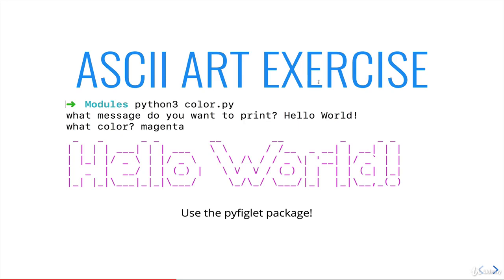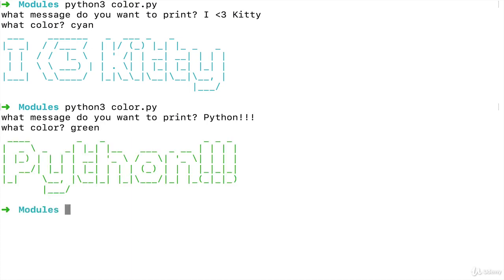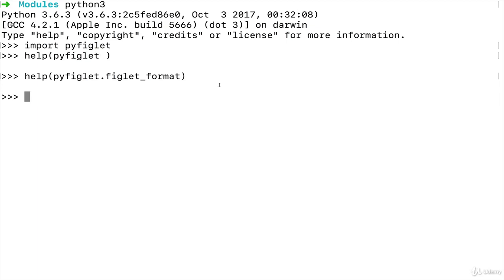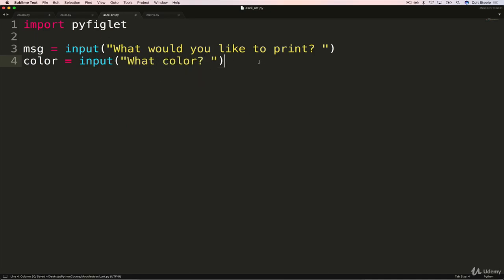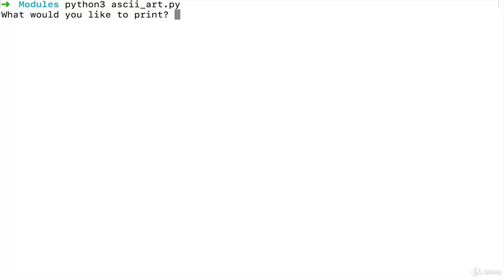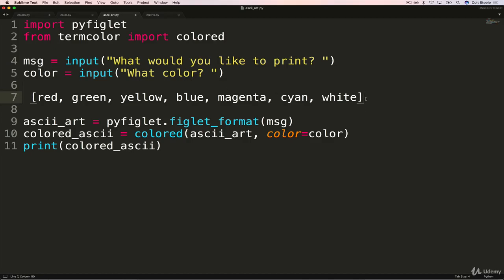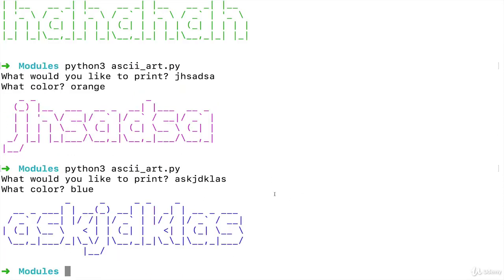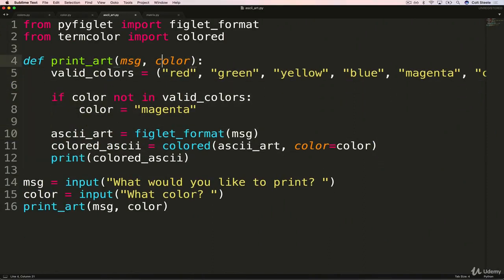ASCII Art Exercise in Python | Coding for Kids: Python: Learn to Code 50 Awesome Games Activities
In this video, we will learn ASCII Art Exercise in Python 3

ASCII Art Exercise in Python
ascii table
udemy
python3
arab crossword clue
pypi
install python
python list
python 3 list
python3
pip
python code
python 3 print
python print
install pip
pip install
python version
python 3 download
python download
python dictionary
python 3 dictionary
JavaFX
Angular
Sorting algorithm
Tech With Tim
Hiroshima Airport
Docker
Stack
Penetration test
Prime number
Tableau Software
Tableau Software
Analytics
Go
Certification
React
MATLAB
Data structure
Cobra
JavaScript
C++
Engineer
Structure
Machine